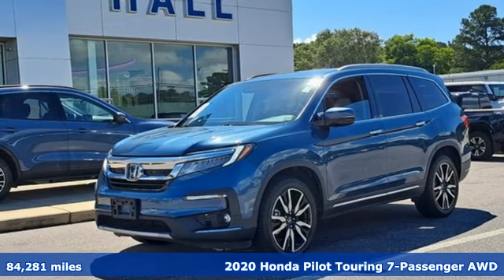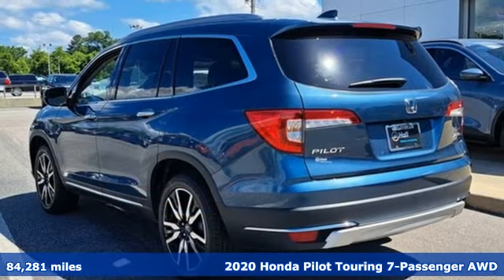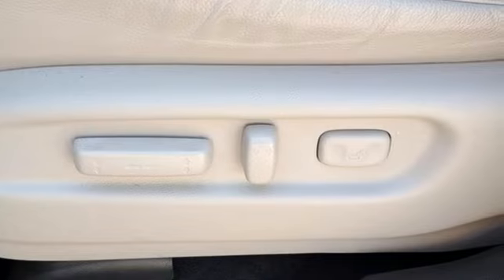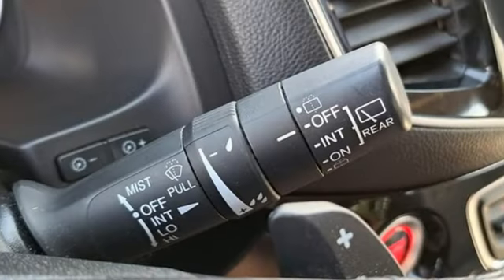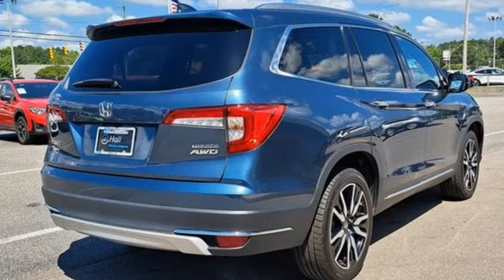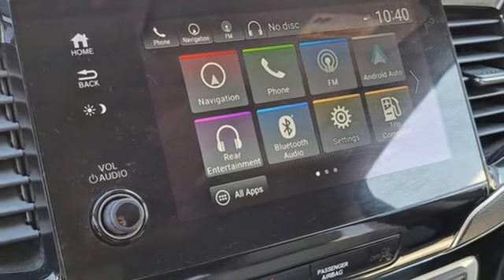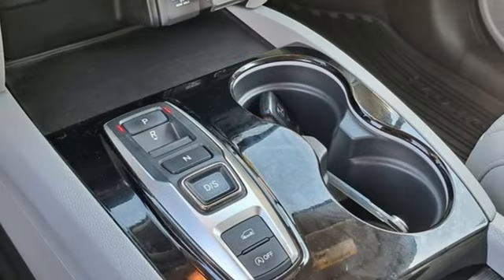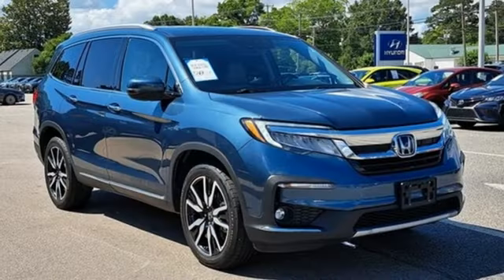Used 2020 Honda Pilot Elizabeth City, NC 8245354A - SOLD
Year: 2020
Make: Honda
Model: Pilot
Trim: Touring
Engine: 3.5L V6 24V SOHC i-VTEC
Transmission: 9-Speed Automatic
Color: Blue
Interior: Gray
Mileage: 84281
Stock #: 8245354A
VIN: 5FNYF6H68LB054696
** TOURING PILOT ** ALL WHEEL DRIVE ** CLEAN CARFAX ** LEATHER ** SUNROOF ** NAVIGATION ** Blue 2020 Honda Pilot Touring 7 Passenger AWD 9-Speed Automatic 3.5L V6 24V SOHC i-VTEC We are currently offering Vehicle Purchase Home Delivery by appointment.

Address:
1310 N Road Street (Business Route 17)